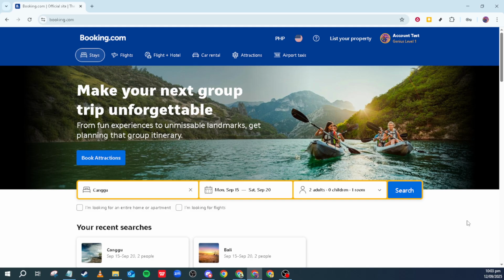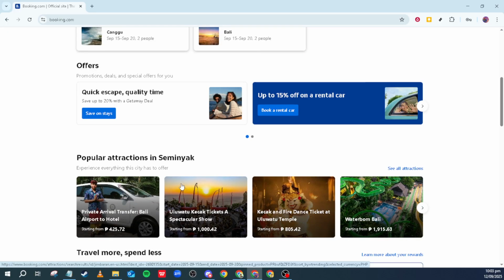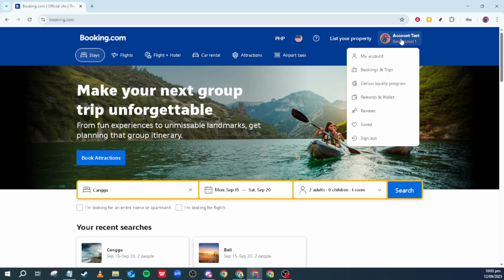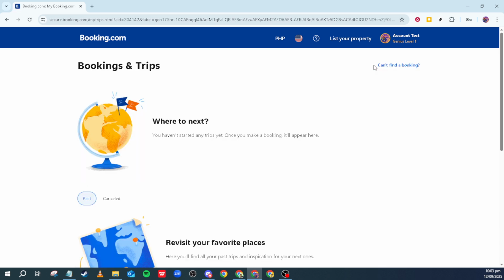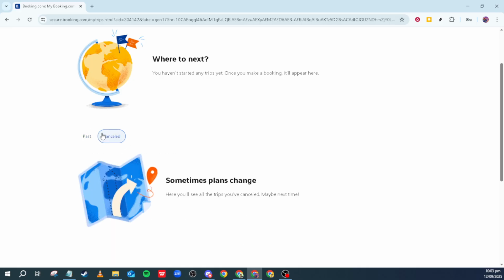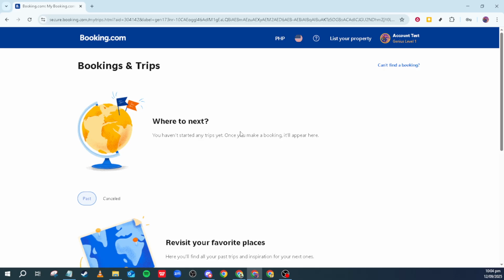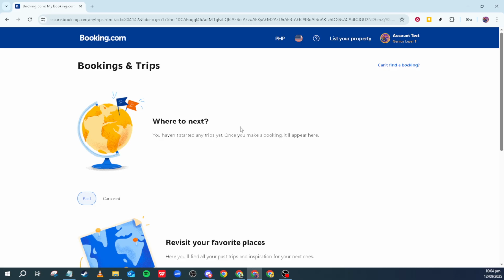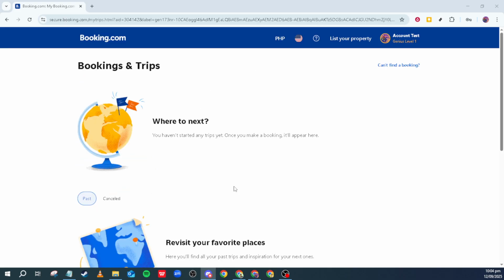How To Download Booking Confirmation From Booking.Com [Latest Update]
Need to download your booking confirmation? This quick guide shows you how to access and save your Booking.com reservation details easily.

Whether you are preparing for a trip or just need a physical copy for your records, having your documents ready is essential. This video walks you through the exact steps to locate your booking confirmation within your account dashboard. It is designed for anyone who has already made a reservation and needs to retrieve the official receipt or confirmation page for travel purposes.

First, you will learn how to navigate the Booking.com login process securely. Once inside, the video demonstrates how to access your specific trip details to download your booking confirmation as a document or prepare it for printing. Following these steps ensures you have all the necessary proof of your hotel reservation before you arrive at your destination.